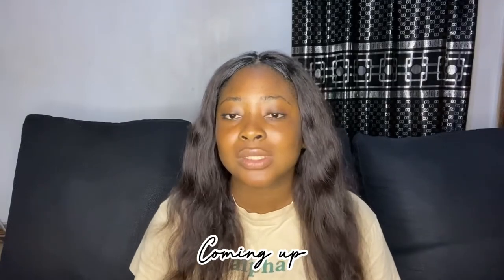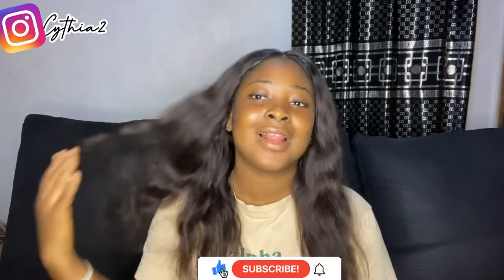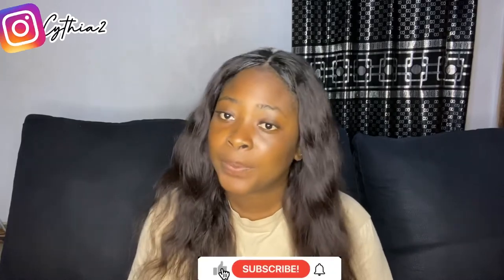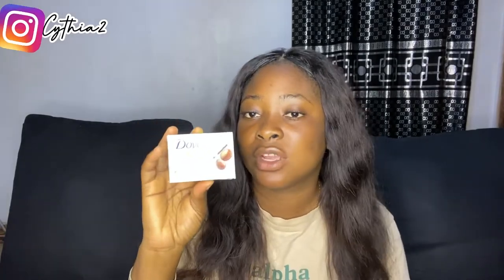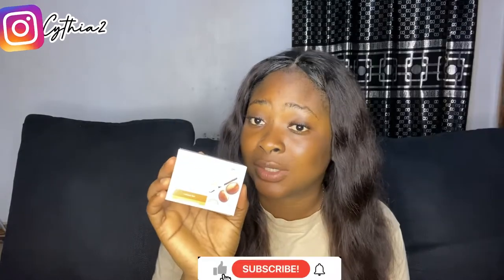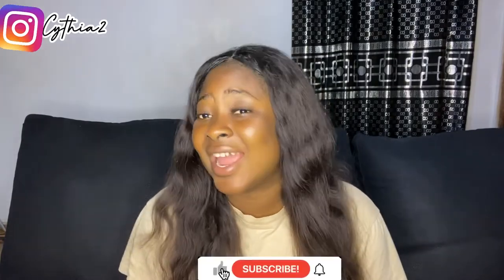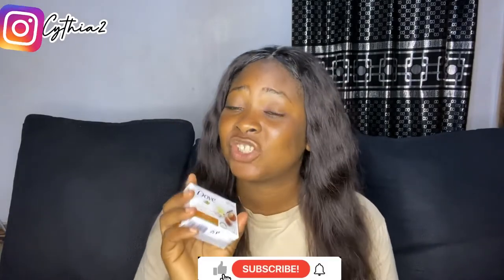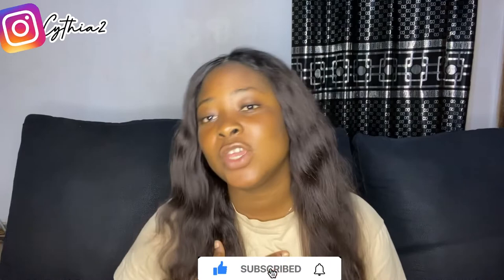HOW TO USE DOVE BAR SOAP FOR GLOWING SKIN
Hi beautiful 😍

Today I will be telling you about a Bar soap that is good for Musturing and glowing of the skin